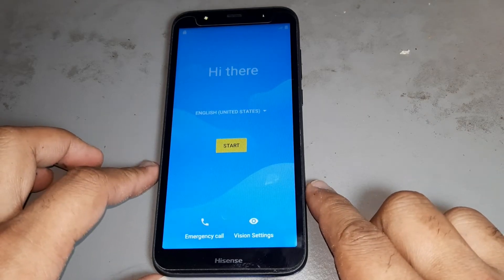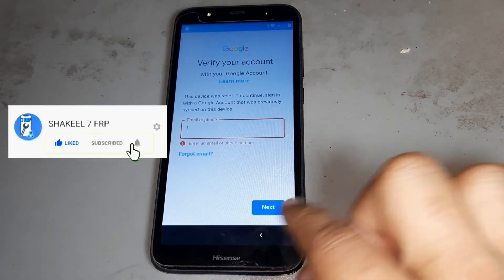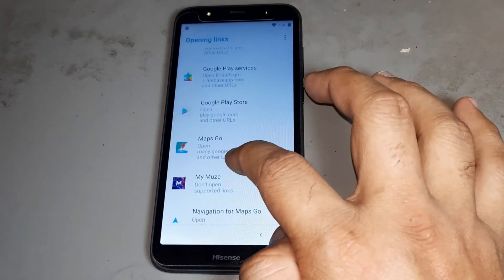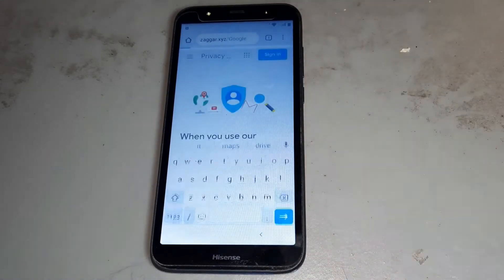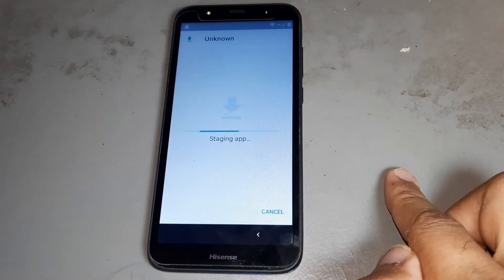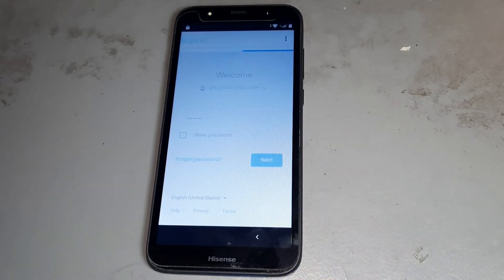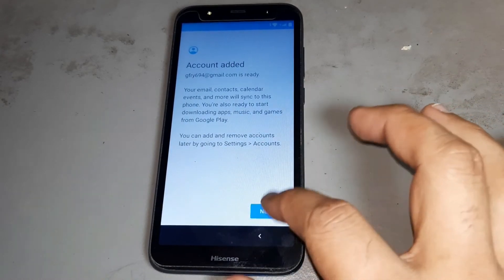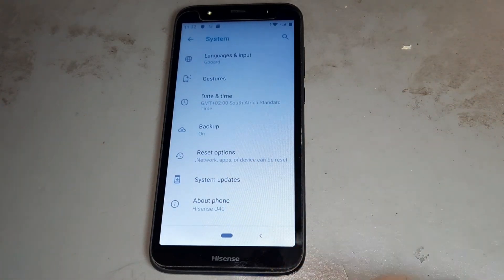Hisense U40 2020 Android 9 Remove Google Unlock Hisense U40 / FRP Bypass Google Account NO PC 2021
Hisense U40 2020 frp bypass,
Hisense U40 Remove Google Unlock,
Hisense U40 Android 9 FRP bypass google account,
Hisense U40 Hard Reset,
Hisense 967 frp Remove Google Lock,
Remove google lock Hisense U40 Android 9 2020,
All hide u40 lite frp,
Google Account Bypass without Pc 2020,
Remove the amount,
Unlock all phone,
Chinese phone,
Samsung,Iphone,
Hard reset hisense,
Factory reset hisense